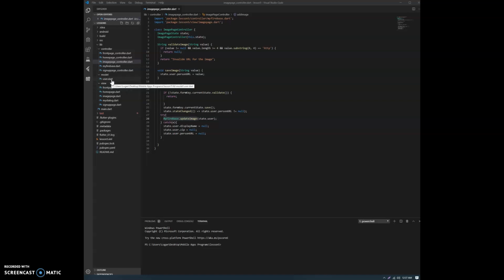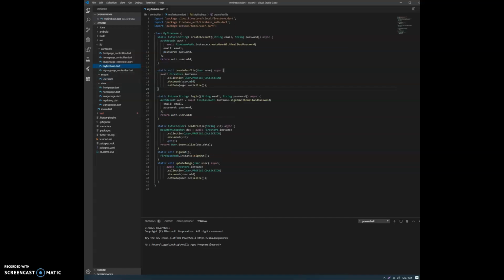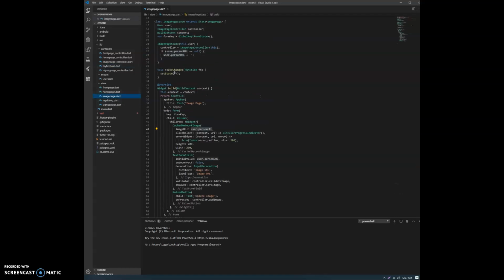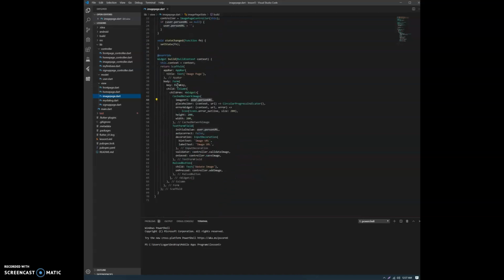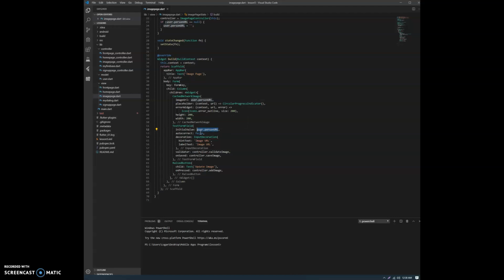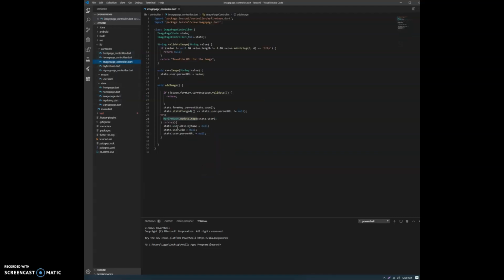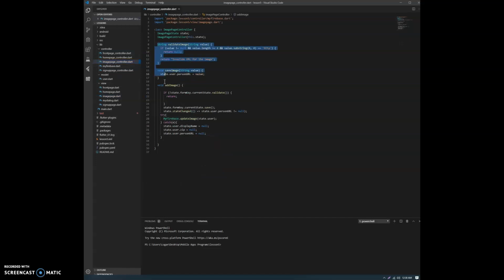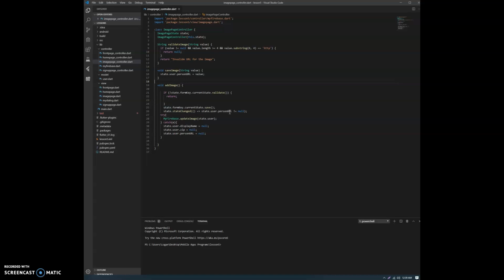Video 3 Demo For Lesson 5